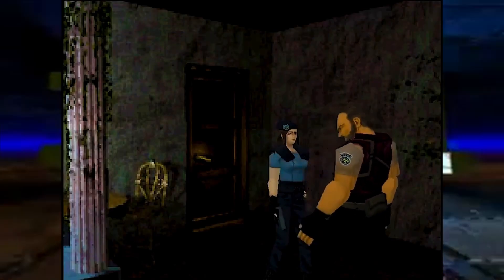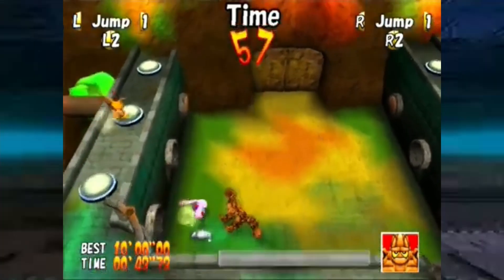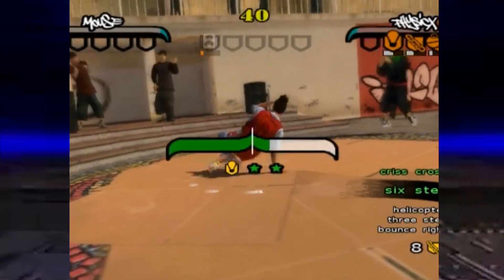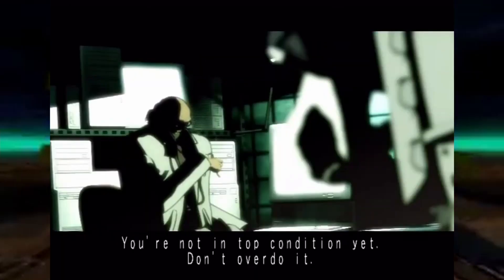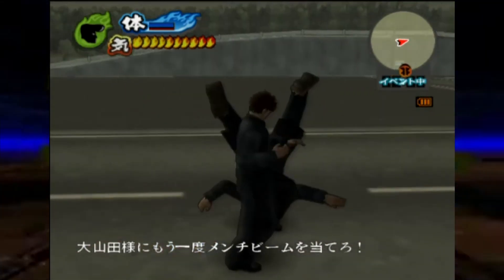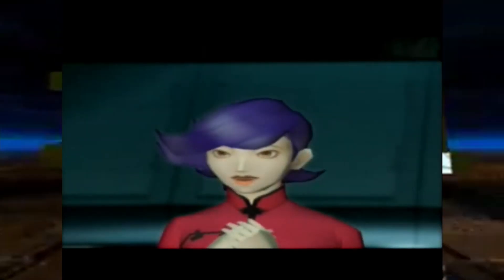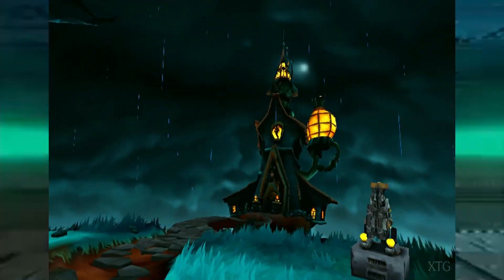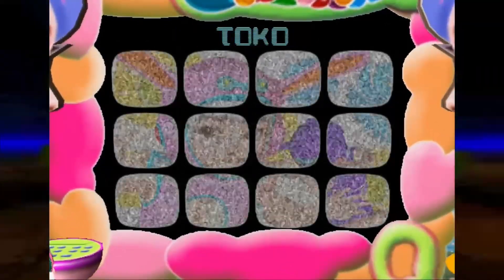Rare and Obscure PS2 Games vol2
Dust off your nostalgia glasses and join me on a journey through the lesser-known corners of PlayStation 2 gaming! We're delving into the obscure and rare hidden gems and questionable choices that have been lost to time. From underrated masterpieces to the curiously forgotten, this retrospective is a celebration of the exciting mix that made the PS2 era so special.
Obscure and Rare PS2 Games part 2.

TIMESTAMPS:
0:00 Intro
1:00 Games
10:31 Outro

CREDITS:
pewDmew
Duke Donuts
Yusan
Game Marathon runner
World of Longplays
Johan Öberg
Look Back Gaming
iPlay Retro
xTimelessGaming
LongplayArchive